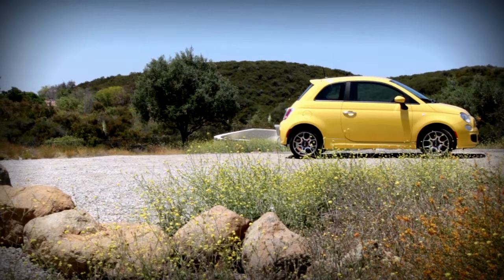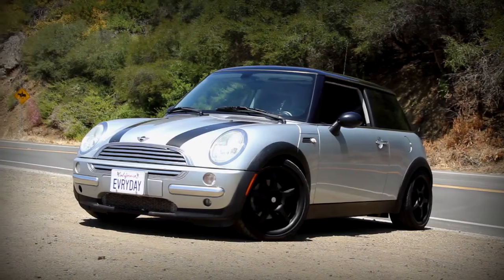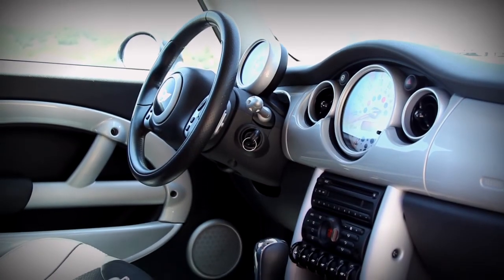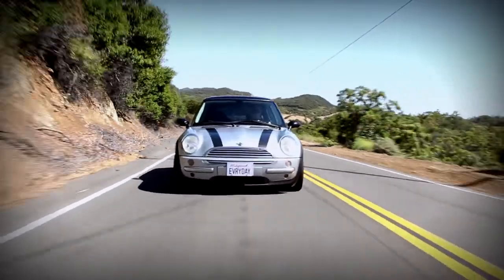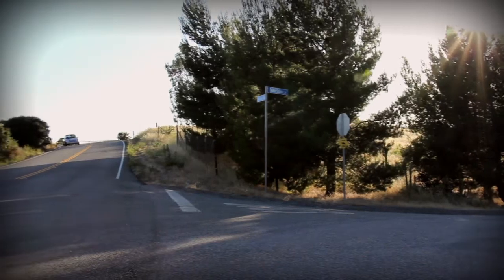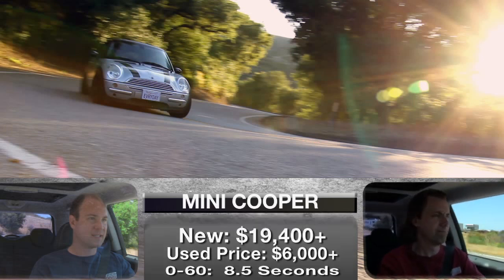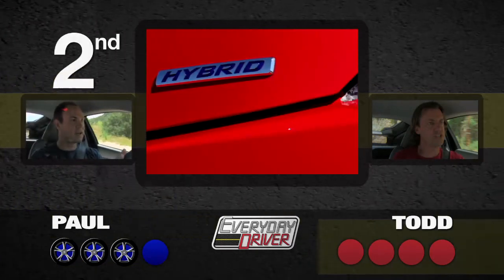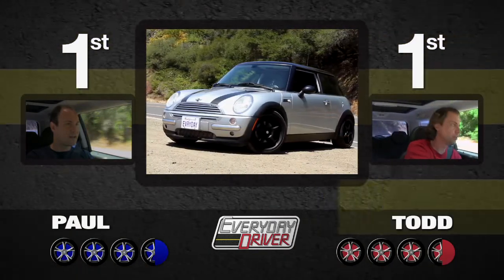MINI Cooper Compacts Pt 3